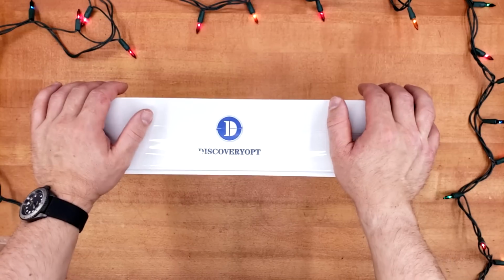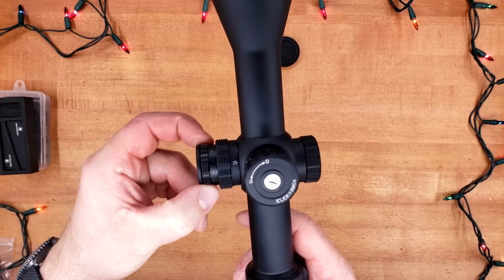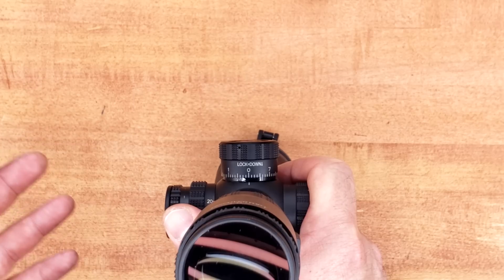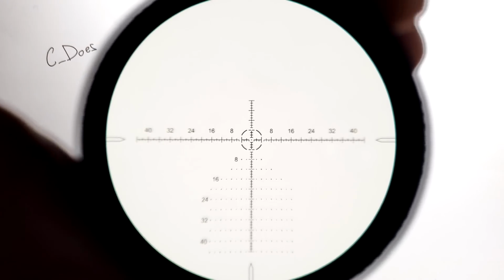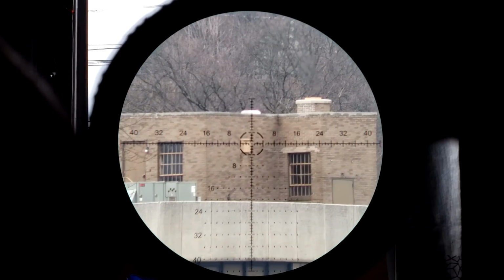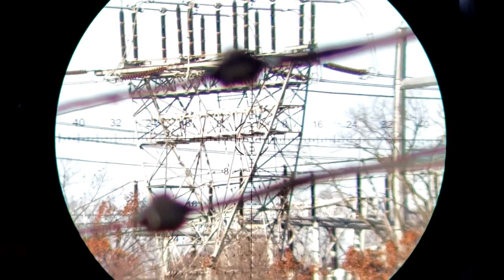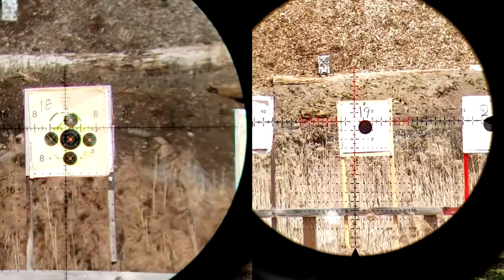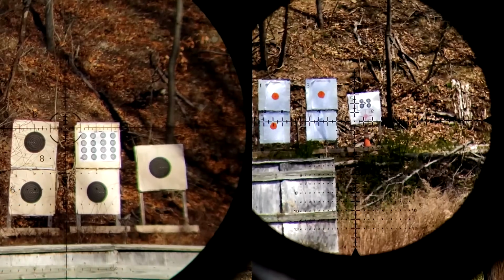DiscoveryOptic 3-15x50 FFP ED Glassed Super Low Budget MPVO - But Is It Good?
Thank you to supporter Lin and DO for sending this in for review. The most important thing to realize is that this is for a market different from ours. As a first attempt its admirable. I wouldnt be surprised if with a few more attempts these become much better then this.

00:00 - Unboxing
11:19 - Reticle Overview
12:29 - Major Flaws
18:10 - Turret Twistin'
18:50 - Tracking Test
19:40 - Rooftop Day
22:04 - Rooftop Night
23:16 - Smallbore & Eyebox
25:04 - Comparison; Swampfox Kentucky Long 2-12, Arken SH4 II 4-16, Vortex Razor HD II 3-18
27:00 - Final thoughts